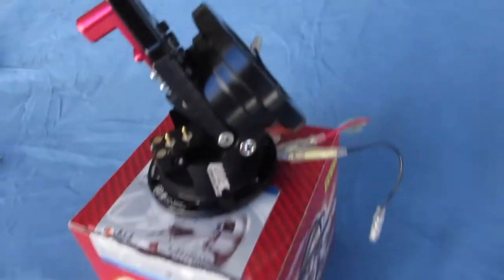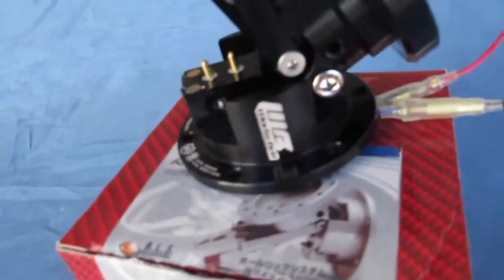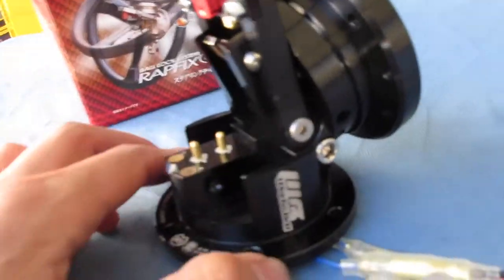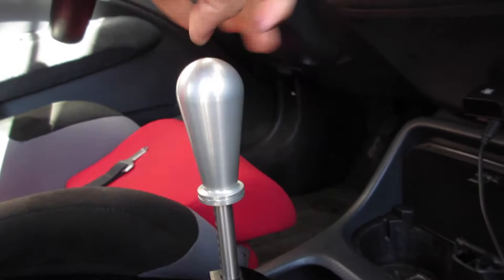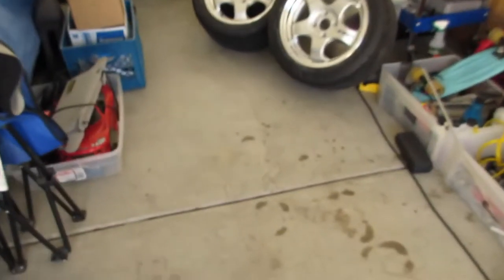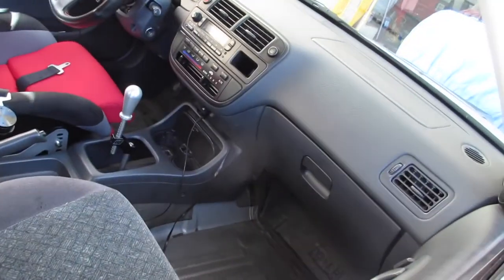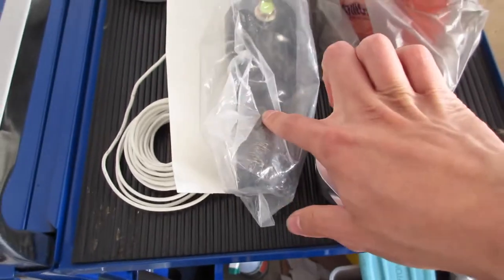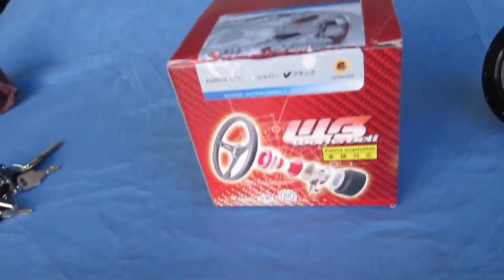Worksbell & Dimes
Drove up the Nemo's Garage up in Cerritos CA to pick these up!

Peripherals!